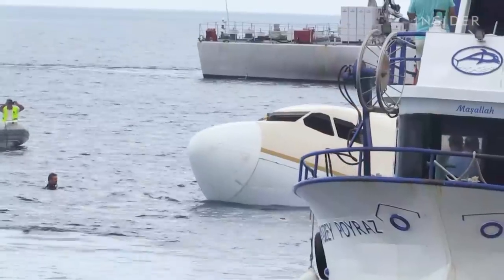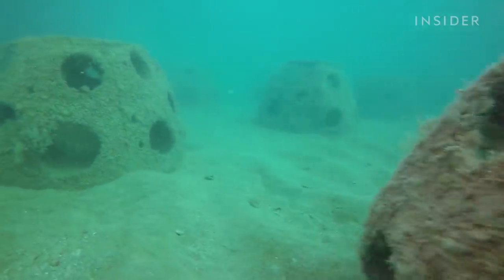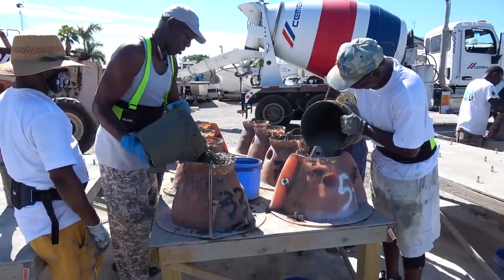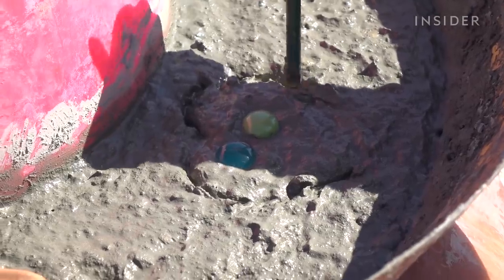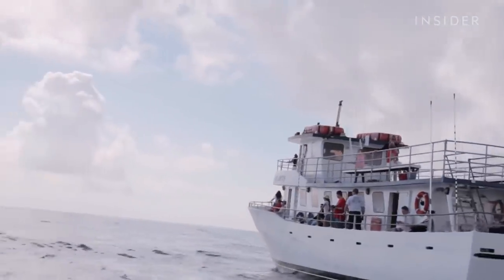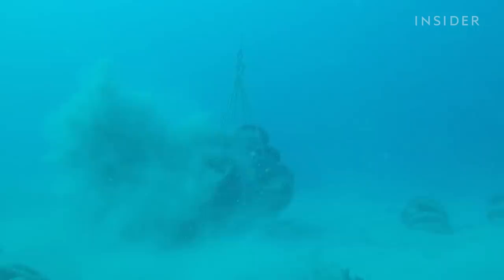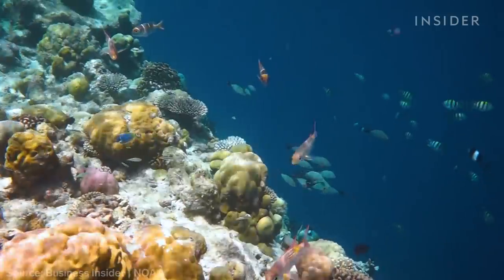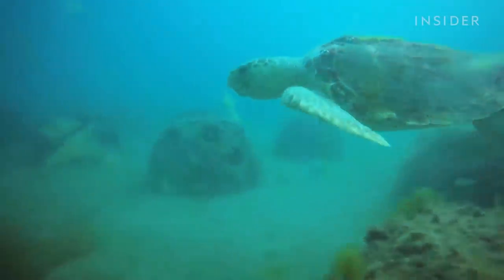How Reefs Made With Human Remains Restore Florida Coast Line | World Wide Waste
People seeking "green burial" options can choose to be laid to rest in artificial reefs, where their remains will become a habitat for sea creatures.

Eco-Friendly Reefs Restoring Florida's Coastline Are Made From Human Remains | World Wide Waste